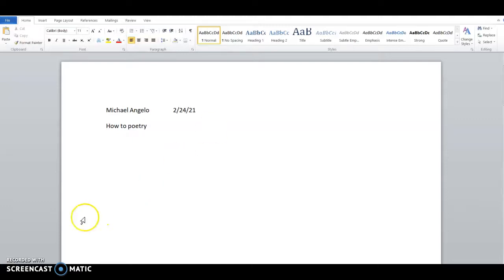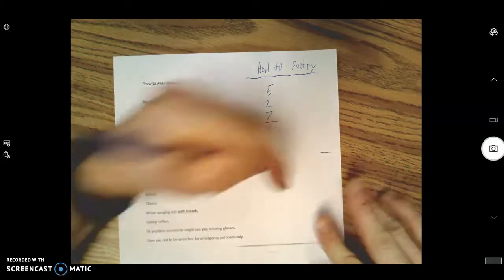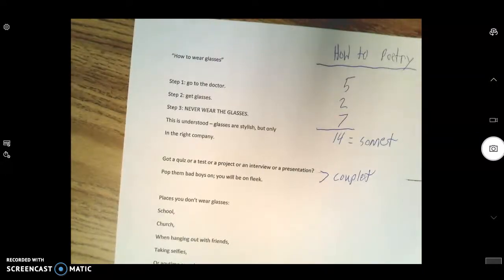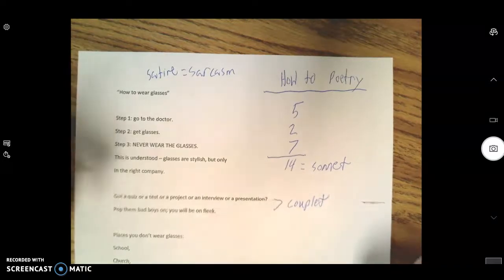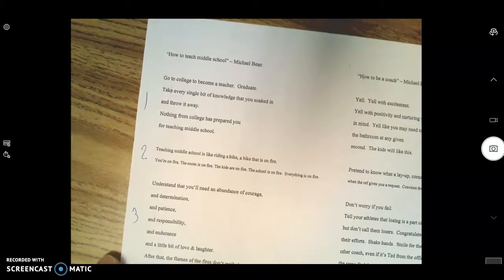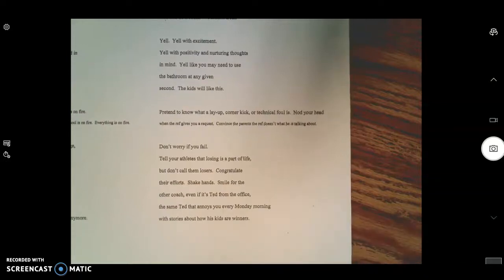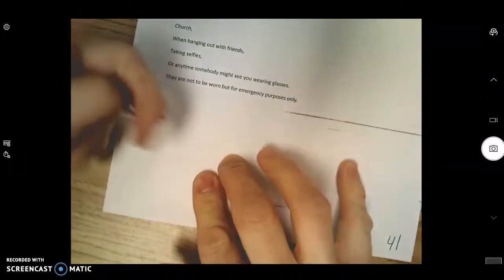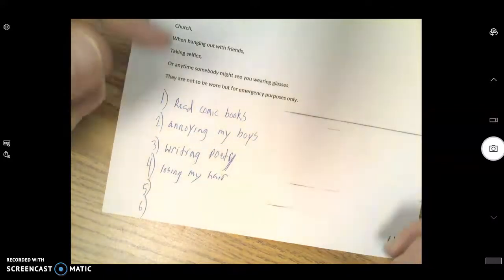HOW TO poetry (part 1)